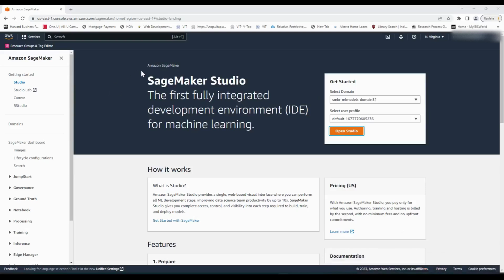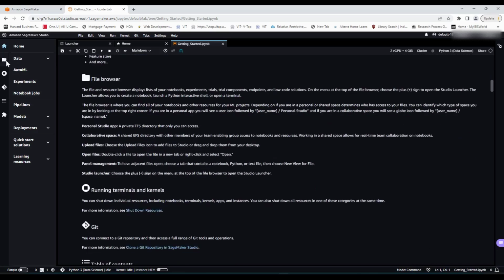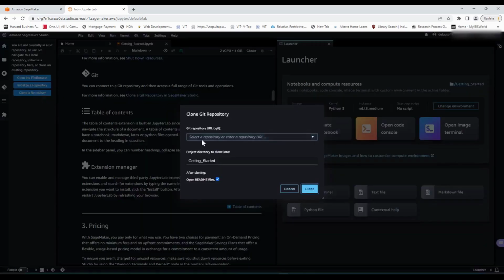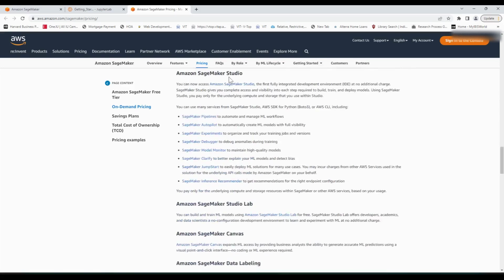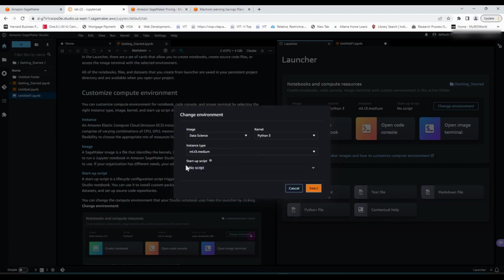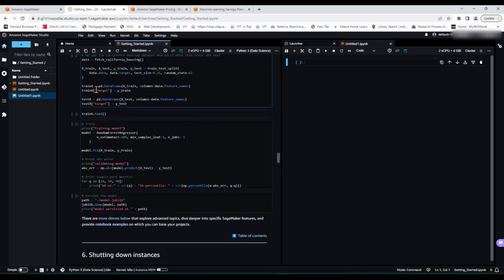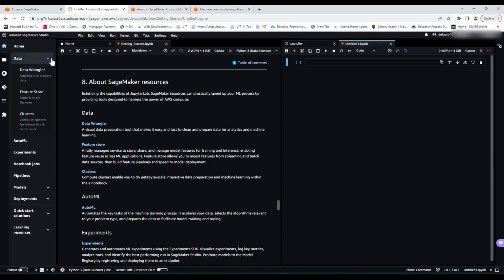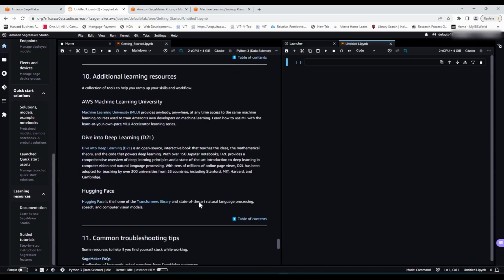AWS Sagemaker Studio UI Overview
This video gives an overview of AWS Sagemaker Studio